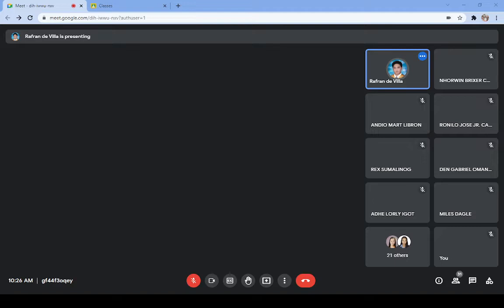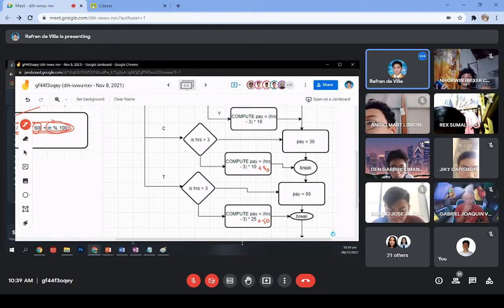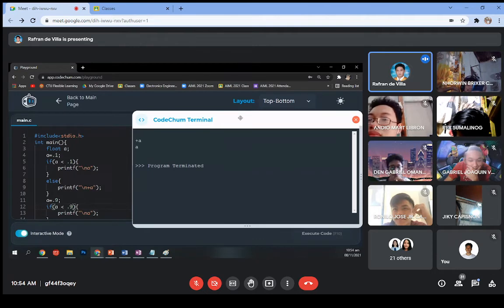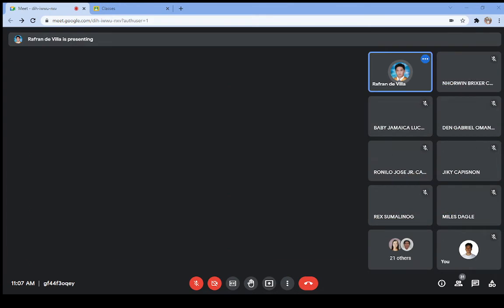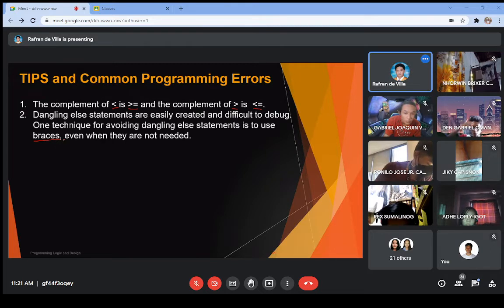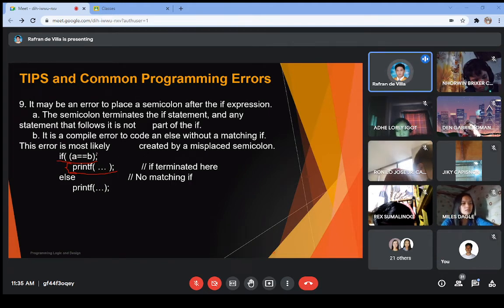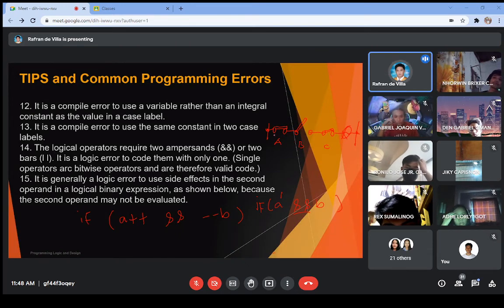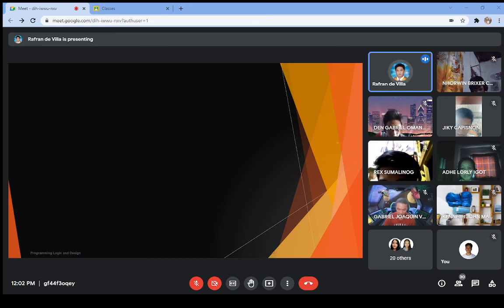Programming | Activity Review (RA, Ayala Center etc..) | Part 2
Recorded by: Kervin Niadas
Thanks pre!!

Continuation of:
Programming | Activity Review (RA, Ayala Center etc..) | Part 1